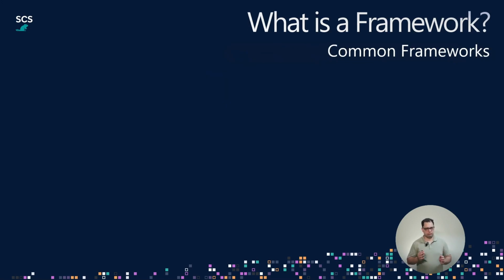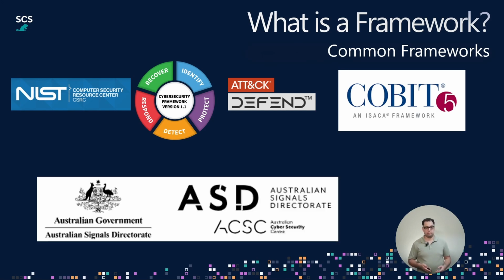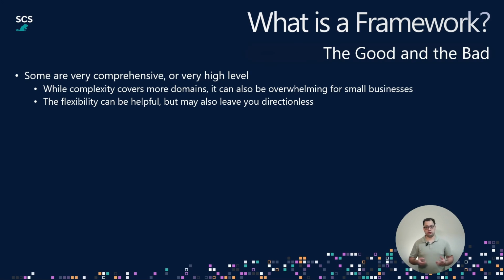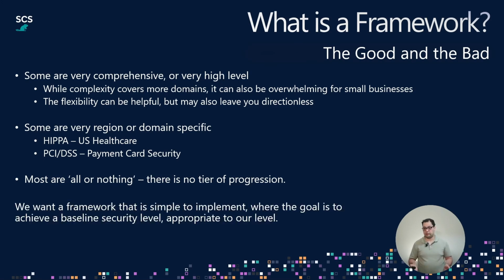The Essential 8 for Small Business - Frameworks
Video two of the Essential 8 for small business series. I'll explain what a framework is, different kinds of frameworks and why you should care. Take 5 minutes to understand the why, and you'll get much greater buy-in from your stakeholders.